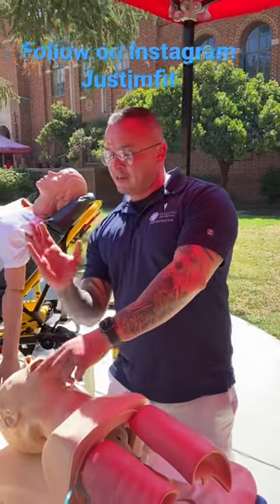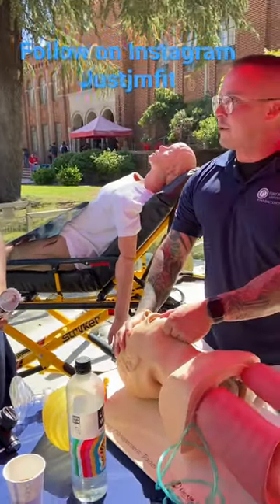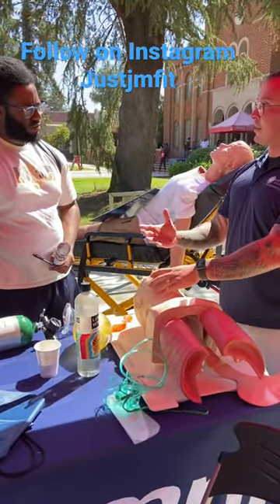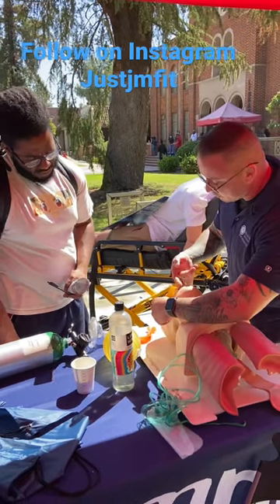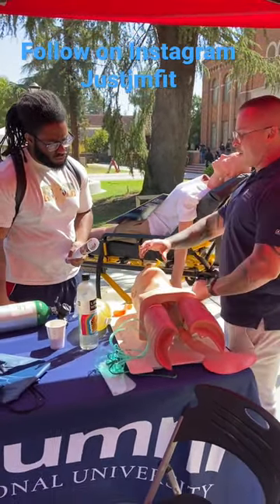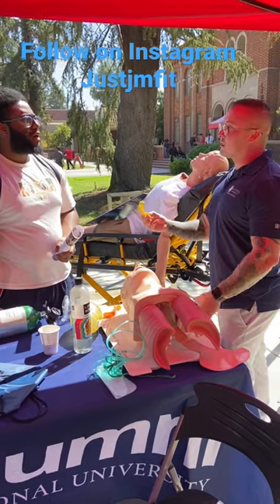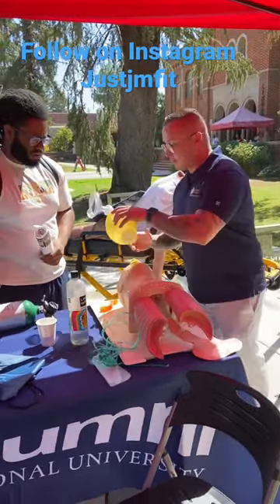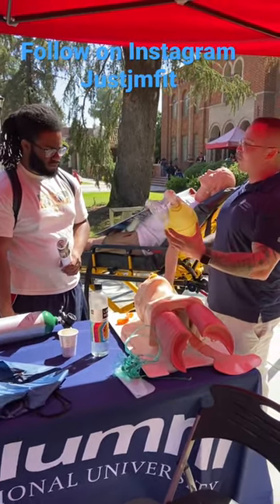Airway Management EMT IG